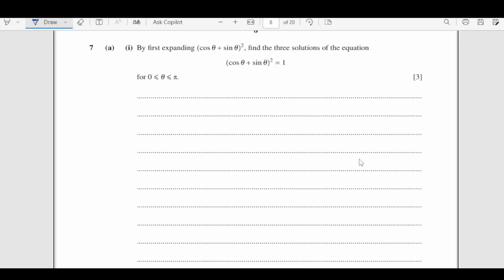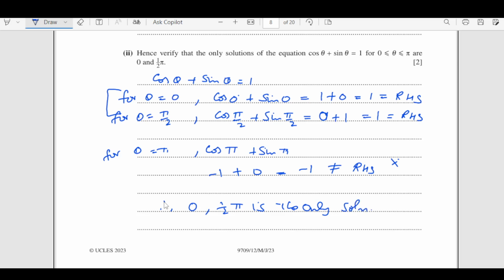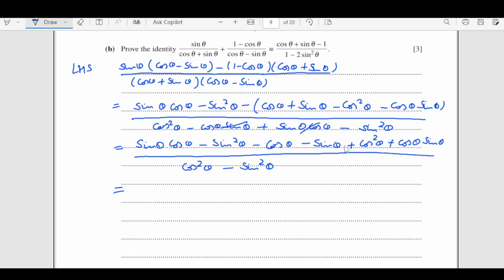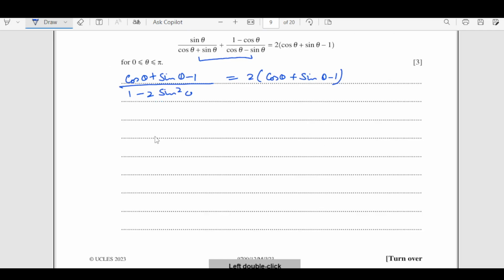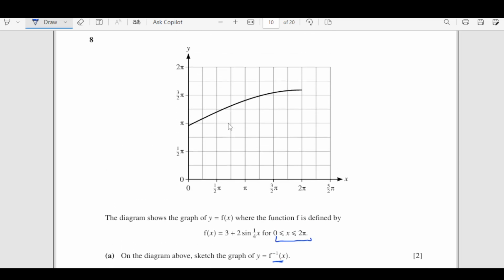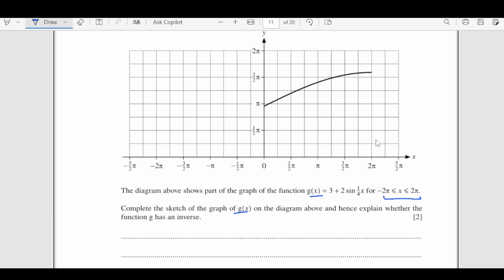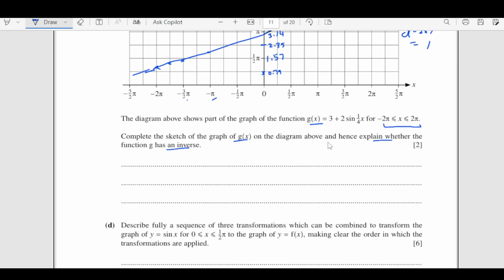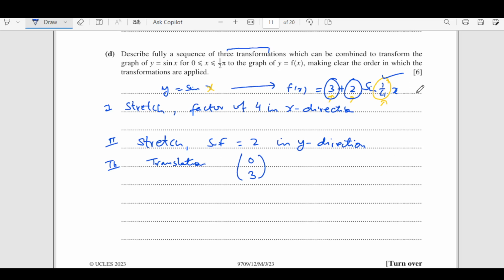As & A level Pure Maths Paper 1/Feb-March 2023/9709/12 Solutions/Q 7 & 8/9709/12/M/J/23